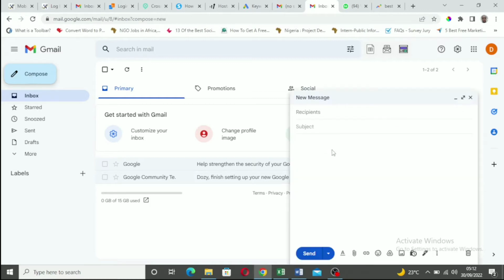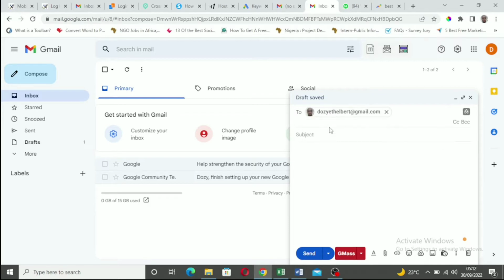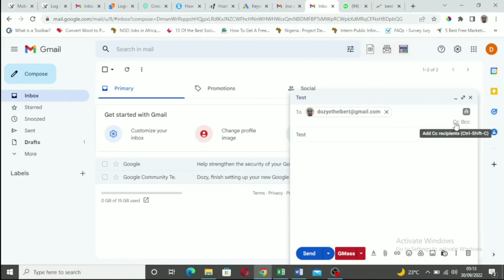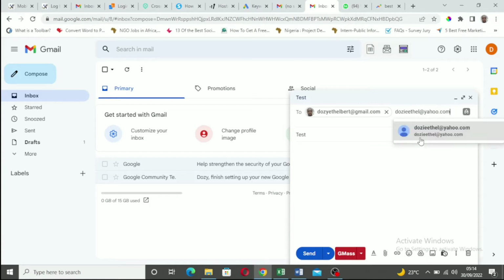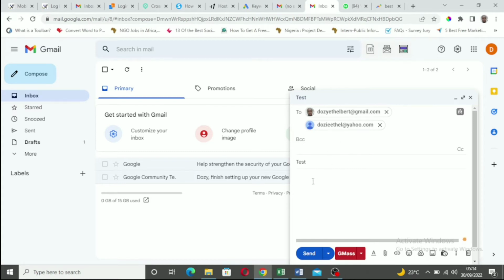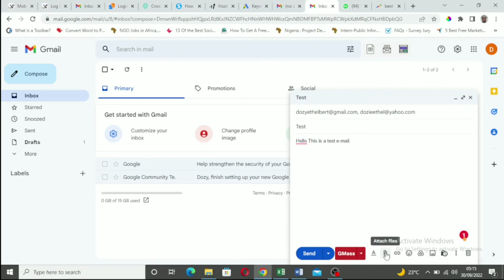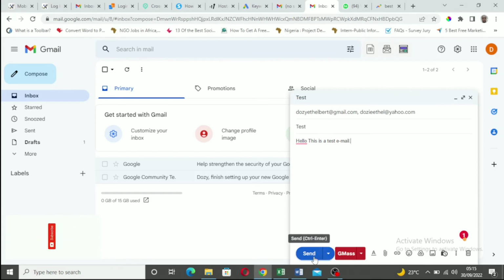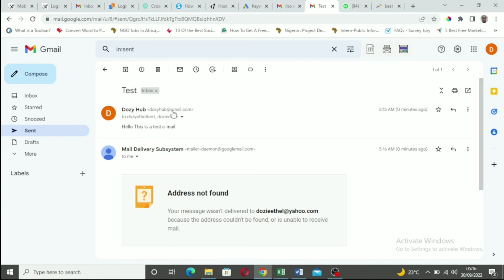E-mail with Gmail–How to Get Started with Emailing Right Away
Created a Gmail account and do not know how to send emails properly? So I showed you the step-by-step process of how you can send email to someone in the right format.
I explained what CC and BCC mean when sending out an e-mail and how you can use it for your emailing purposes on Gmail.